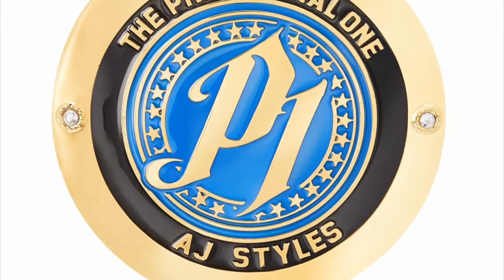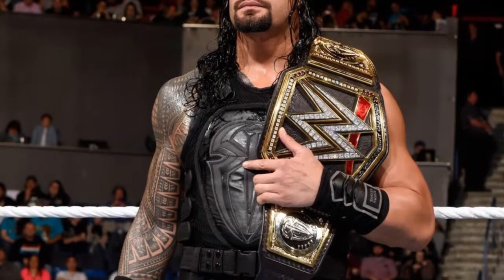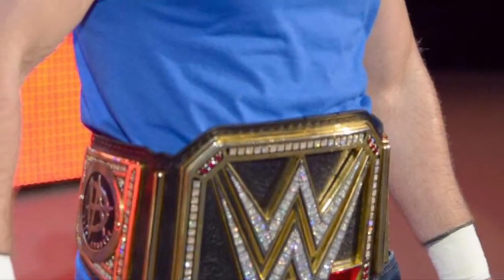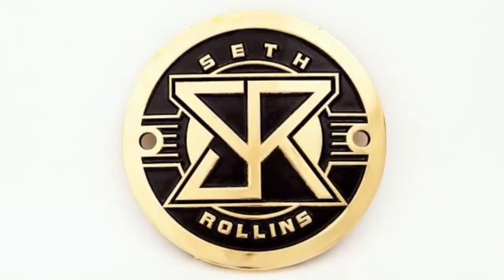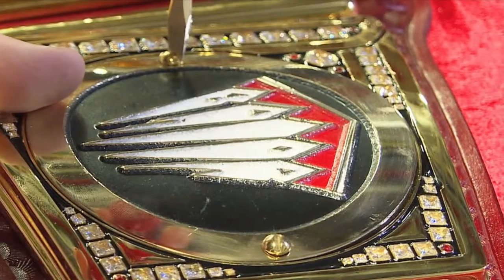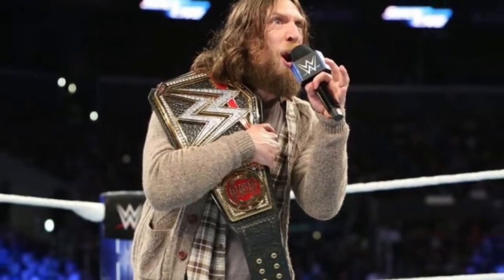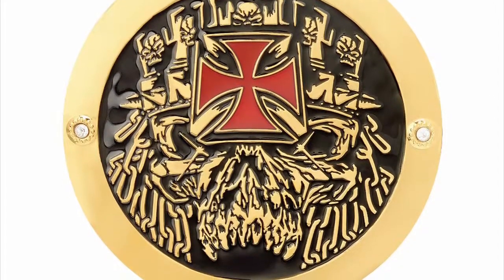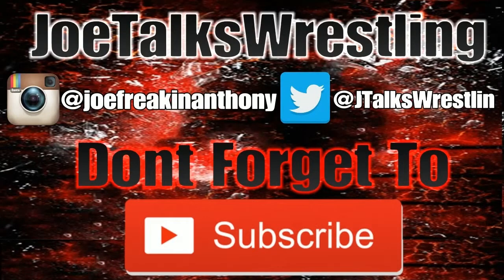MY TOP 10 WWE CUSTOM SIDEPLATES!! (MEN'S)